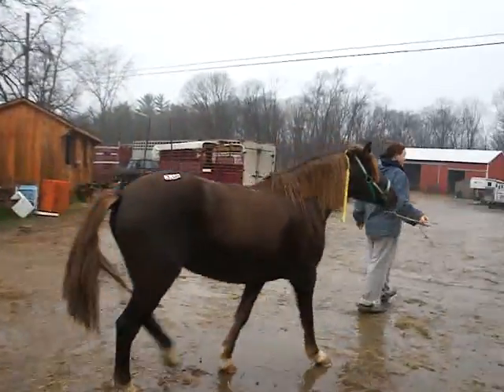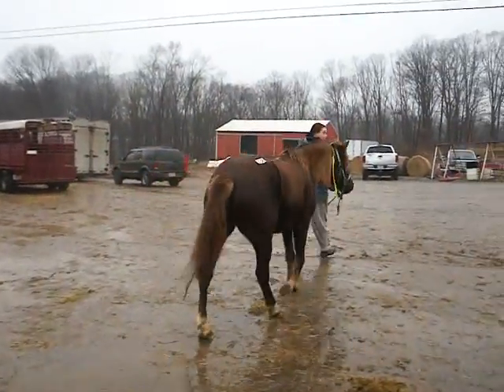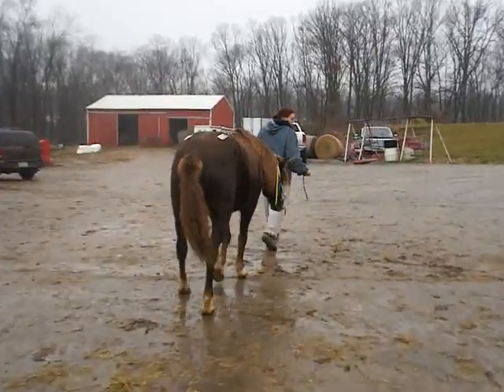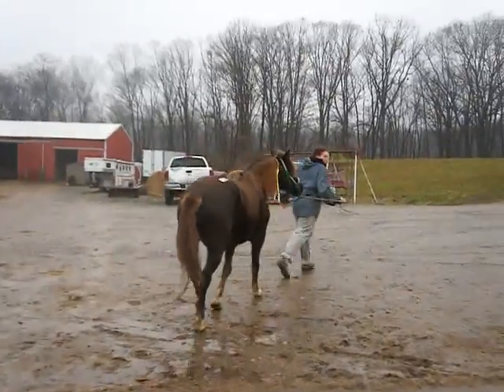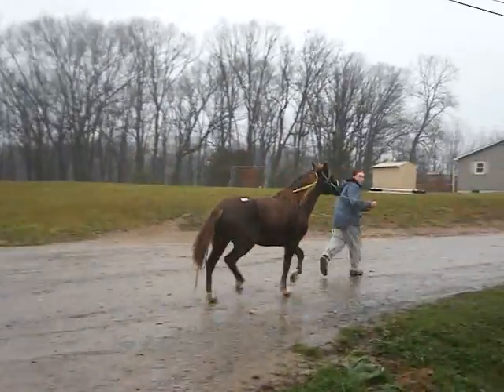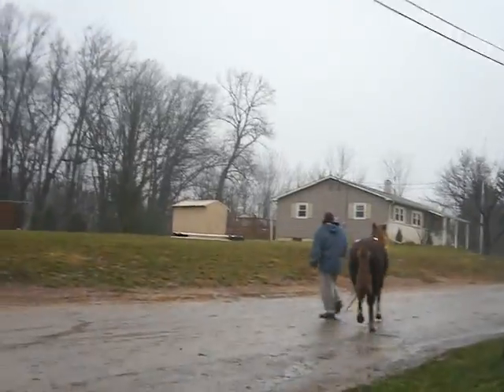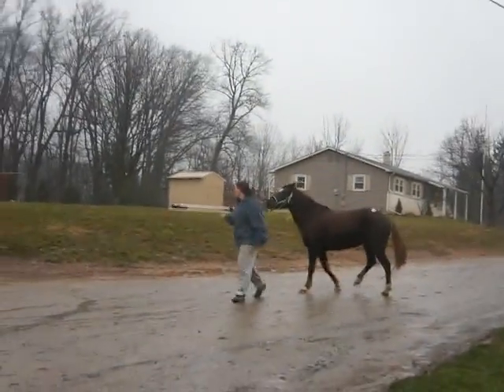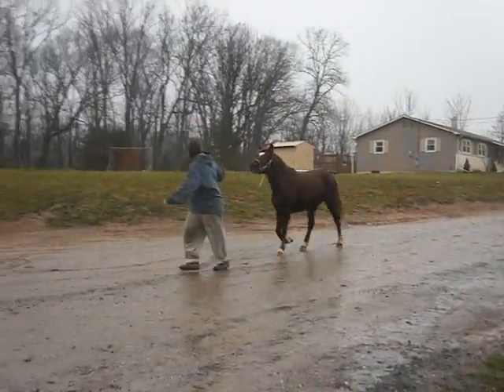12-6-11BOhorses 059.MP4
12-6-3 - Chincoteague pony Sevanna of T.H.F. Reg # 05034 foaled 8-3-2005 Dark Chestnut star white pastern all legs reported to be broke to drive